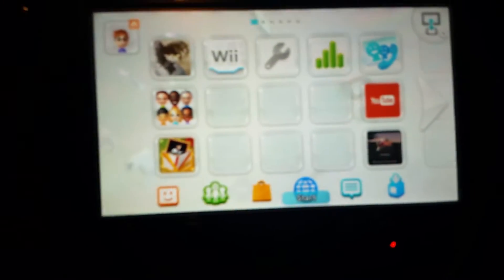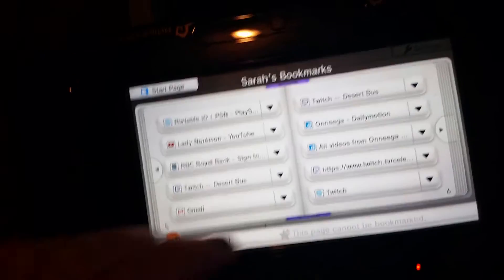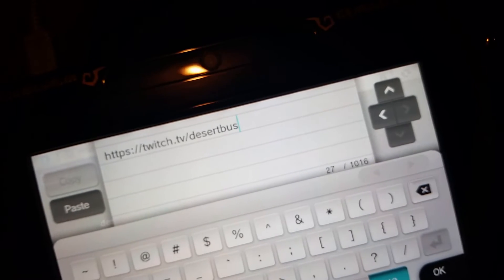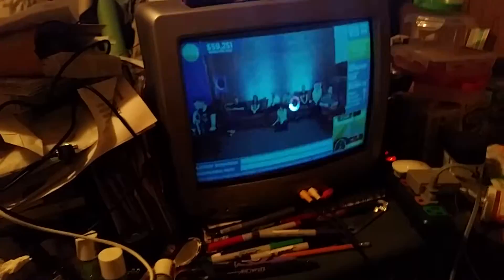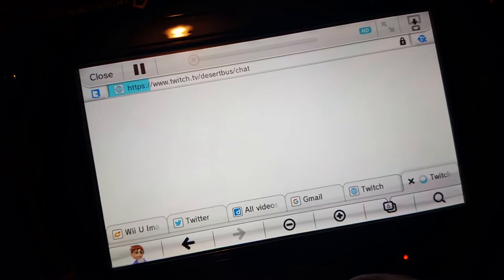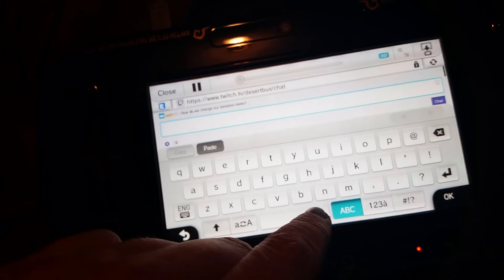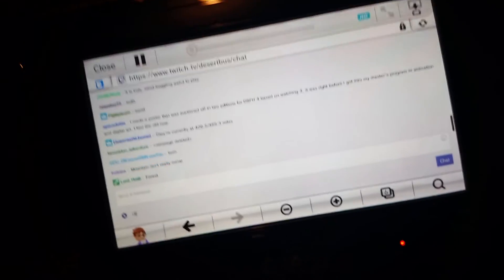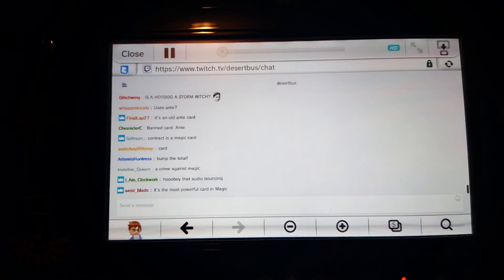How to stream Twitch on the Wii U [11-12-2016]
An update from my previous video on this!

Thanks to AndruRC for the "/chat" method.